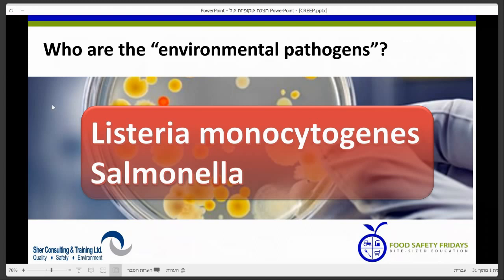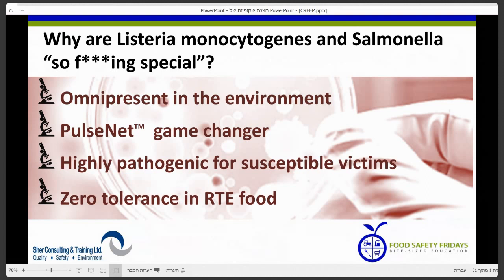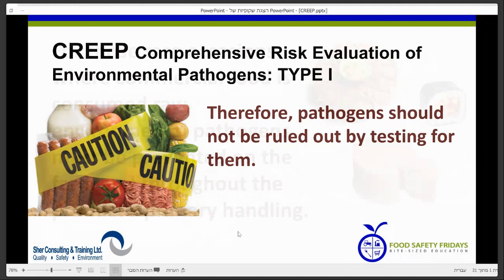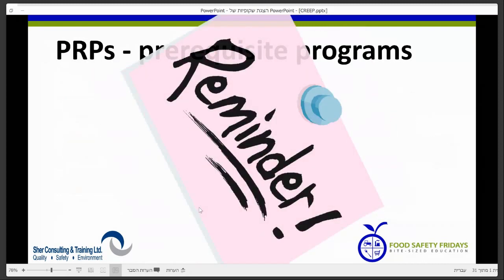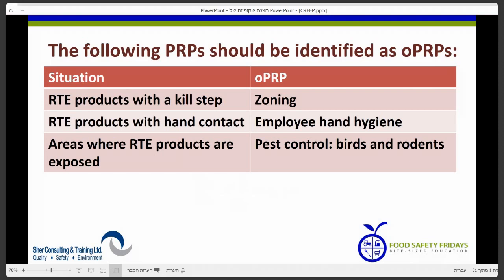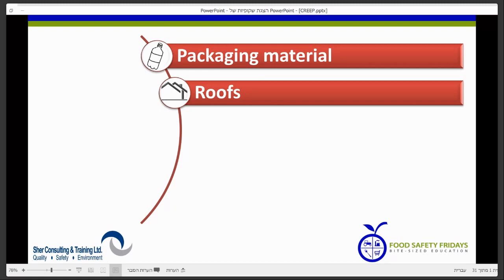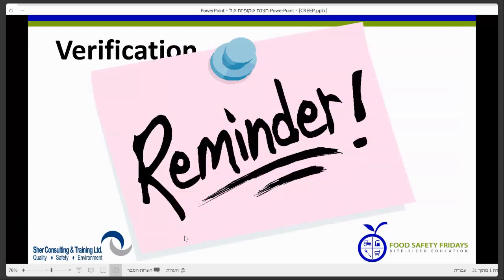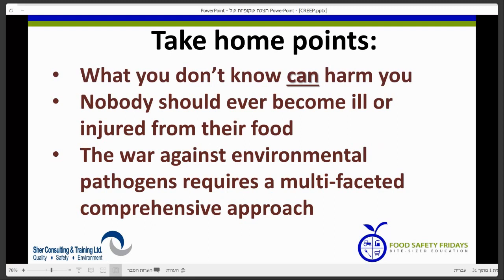CREEP – Comprehensive Risk Evaluation of Environmental Pathogens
The food industry is expected to deliver food to the public that is free from any amount of Salmonella spp. or Listeria Monocytogenes bacteria. Considering the fact that these pathogens are naturally found in the environment and are potentially present in all raw animal or plant agricultural produce, this expectation can seem impossible to meet. Based on recent outbreaks and subsequent recalls it is clear that applying HACCP alone is not sufficient for meeting this challenge. In this webinar we will present a comprehensive approach including identifying and controlling relevant CCPs while managing those PRPs which are critical in preventing post-lethal recontamination. We will also discuss the value of sampling products and the environment for presence of pathogenic enteric bacteria.

Download the Presentation Slides and Certificate of Attendance from the IFSQN